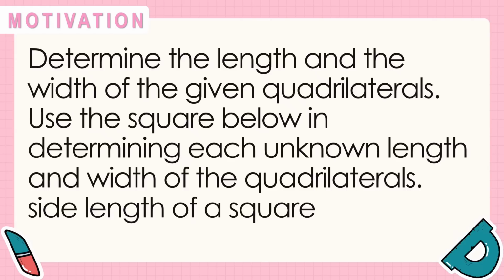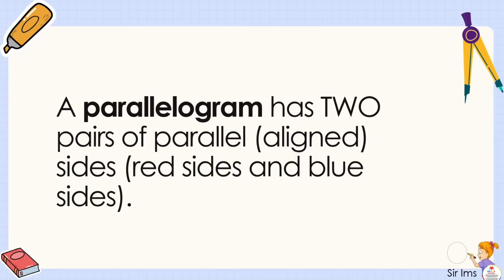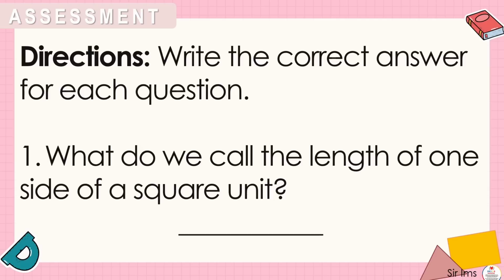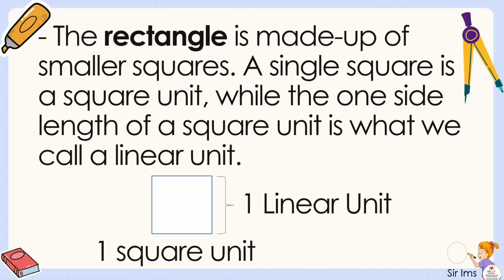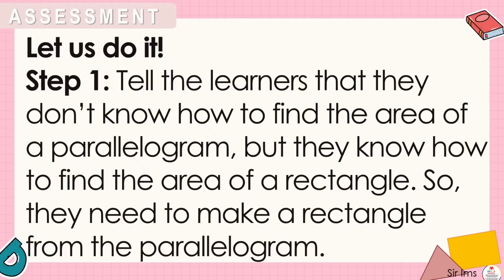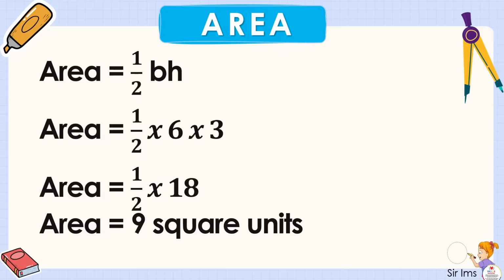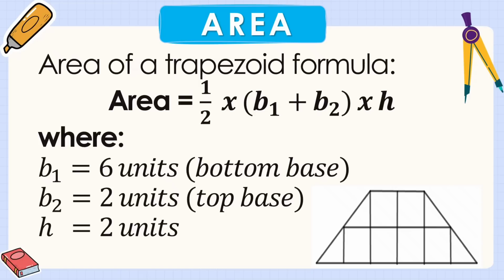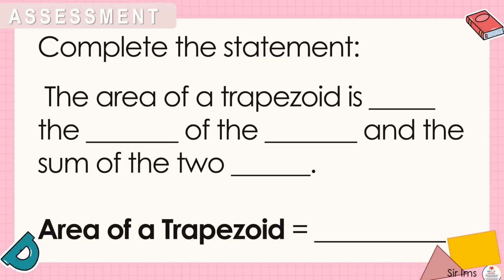MATHEMATICS 5 Term 1 Week 6 - Model Areas of Parallelograms, Triangles, and Trapezoids